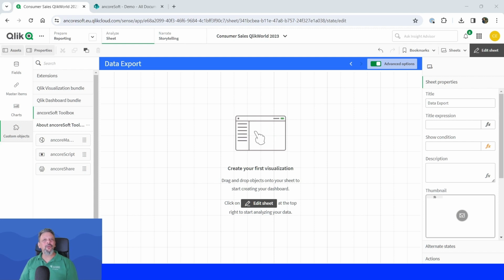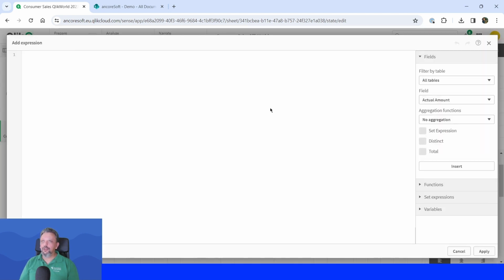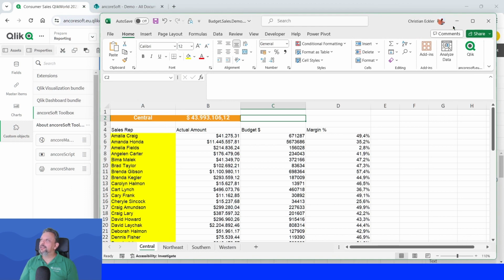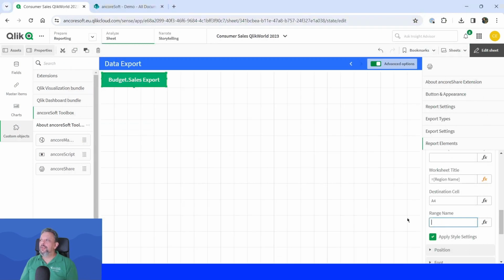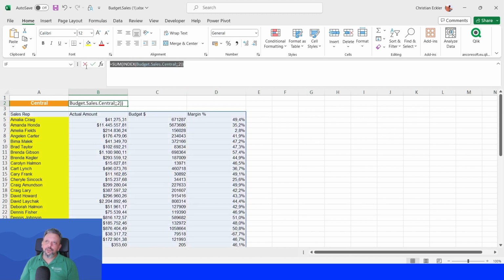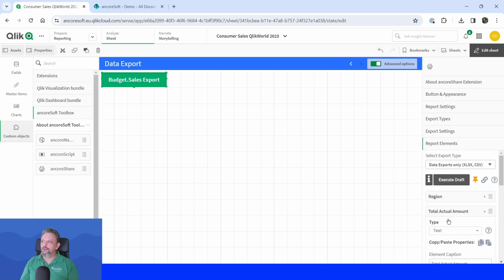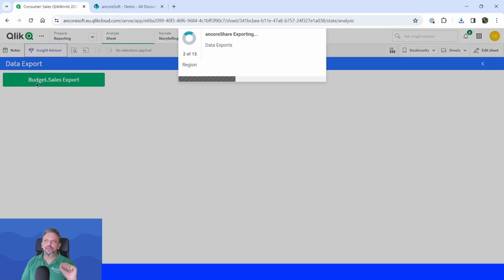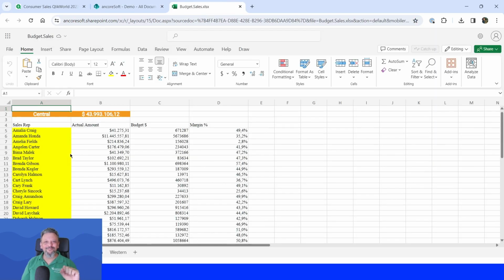Tabular Data Reporting with ancoreShare: Seamless Excel Export in Qlik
Discover the power of ancoreSoft's innovative Excel Data Export feature in this comprehensive walkthrough. Our latest video showcases how effortlessly you can integrate Excel exports into your Qlik reporting process, even in Qlik Cloud environments. Whether you're dealing with complex data or need streamlined reporting solutions, ancoreSoft makes it easier than ever.

🔑 𝗞𝗲𝘆 𝗔𝗱𝘃𝗮𝗻𝘁𝗮𝗴𝗲𝘀:

📈 Simplified Excel Exports: Export data from your Qlik dashboards seamlessly into Excel or as CSV with just a few clicks.
💻 Cloud-Friendly: Perfectly compatible with Qlik Cloud and Qlik Sense environments, eliminating the need for external Excel processing.
🧮 Excel Formulas: Incorporate not only Qlik Expressions, but also Excel formulas directly in your reports for advanced calculations and data summaries, like adding totals to tables.
📝 Excel Templates: Upload and use Excel templates for exporting, ensuring consistency and saving time.
🔄 Cycling Sheets Feature: Generate multiple Excel sheets in a single export, each tailored to specific data or cycle values.
🎨 Cell Formatting Flexibility: Export not only the data but also formatting, original or adapted, for maintaining the visual appeal and clarity.
🔖 Table Range Naming: Simplify Excel analysis by setting range names for easy data referencing.
🎯 Custom Destination Cells: Define specific destination cells in Excel for each report element, ensuring precision and order.

Experience firsthand how ancoreSoft's Excel Data Export feature revolutionizes data reporting in Qlik. Perfect for those who need efficient, cloud-friendly, and versatile reporting tools.

Watch now and elevate your data reporting strategy with ancoreSoft.

☁️ Qlik Application Automation Compatible: Fully compatible with Qlik Automations, enhancing your data export capabilities. Watch the whole Automation Magic with the Qlik Dork Dalton Ruer

🌟 Explore ancoreSoft: Discover more about ancoreSoft's innovative solutions on our website. Get your free version and see the difference for yourself!

📣 We're Here to Help: Have questions or need support? Our team is ready to assist you.